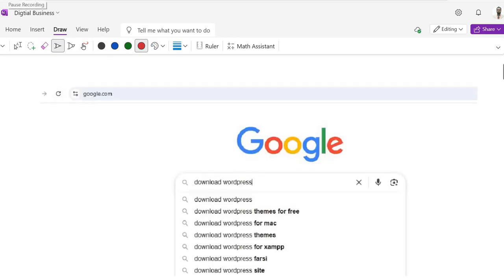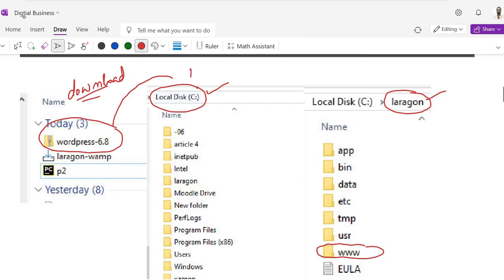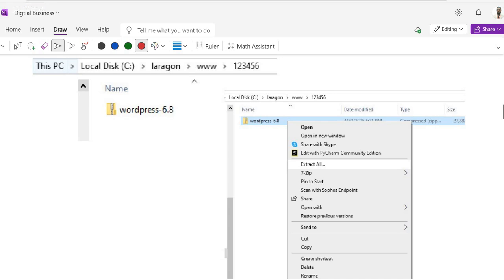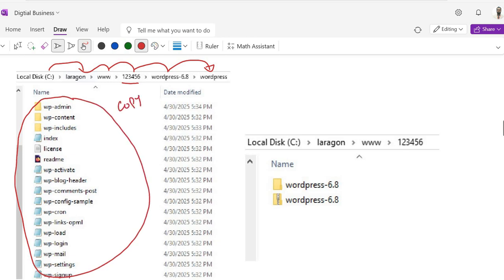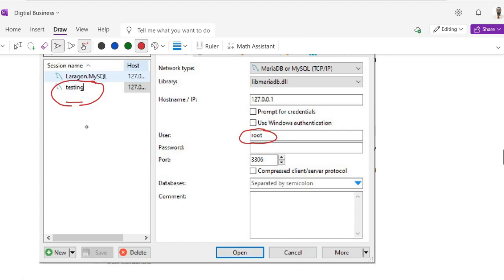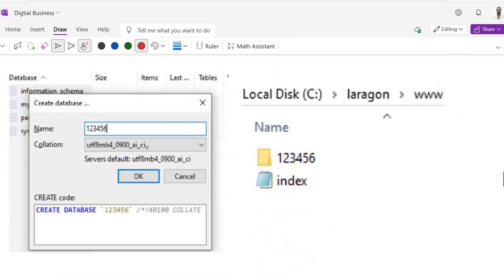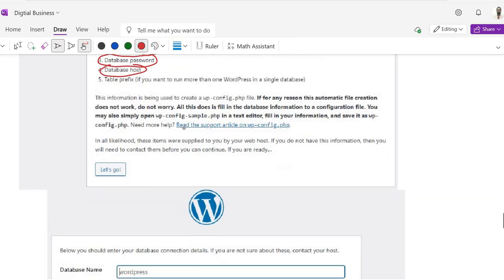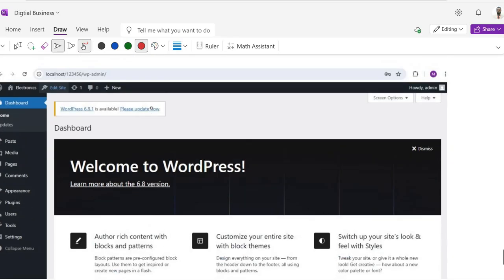How to Install WordPress Using Laragon | Localhost Setup for Beginners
In this step-by-step tutorial, you'll learn how to install WordPress using Laragon software to create a fully functional local development environment. Laragon is fast, lightweight, and perfect for running WordPress offline without internet access.

🎯 What You’ll Learn:
✅ Installing Laragon
✅ Setting up a new WordPress site in one click
✅ Accessing WordPress locally via browser
✅ Managing MySQL database with phpMyAdmin

📘 Perfect for:
• WordPress learners
• Web developers
• Students and freelancers testing themes or plugins offline